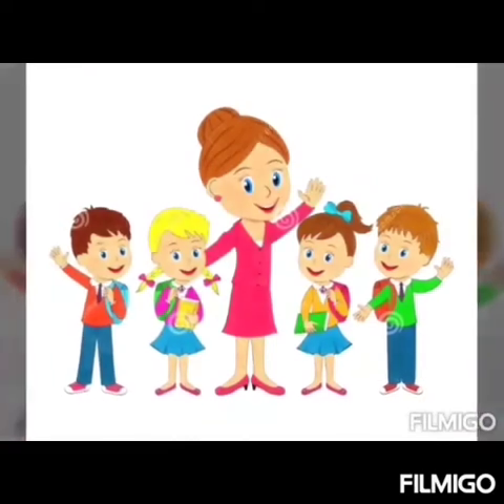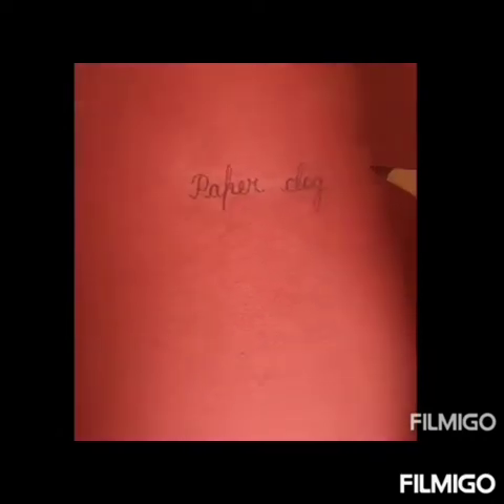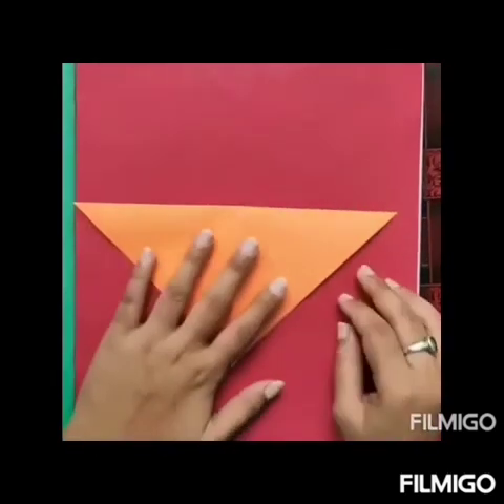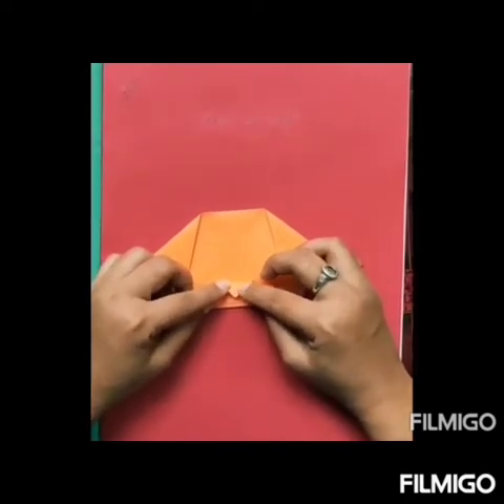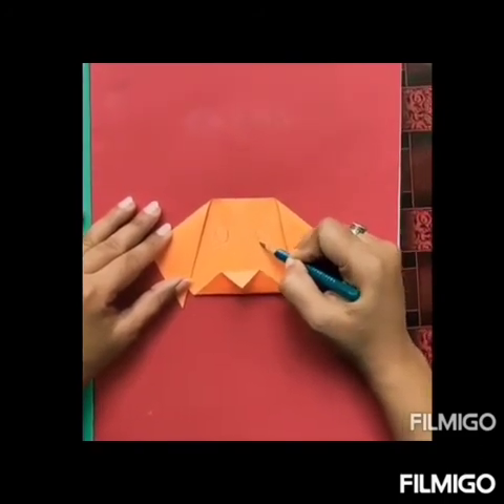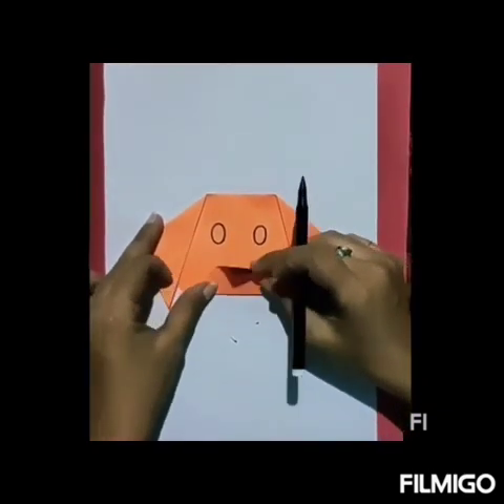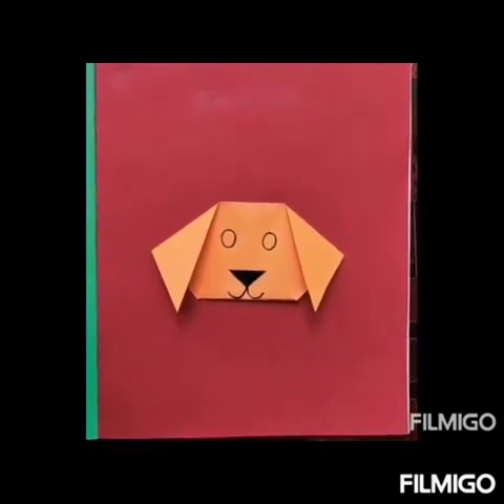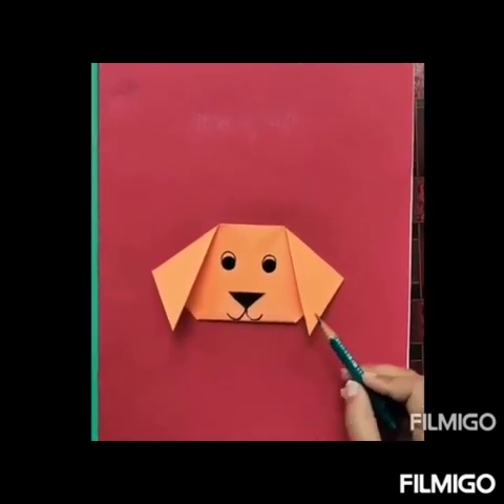Class KGII Craft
Dog Face